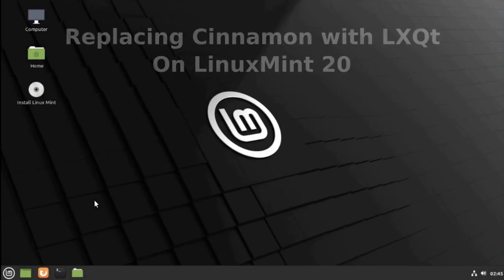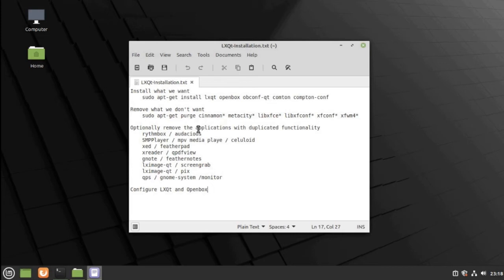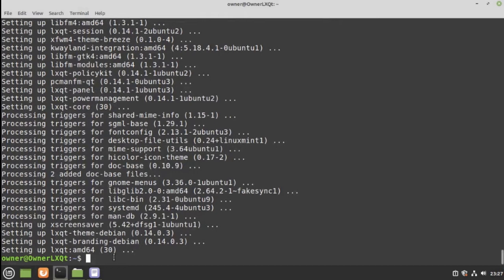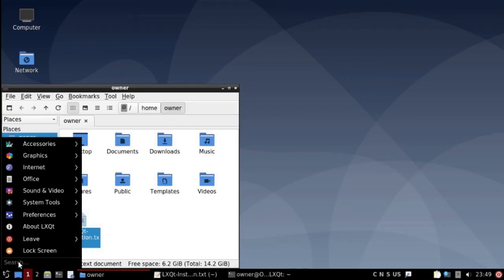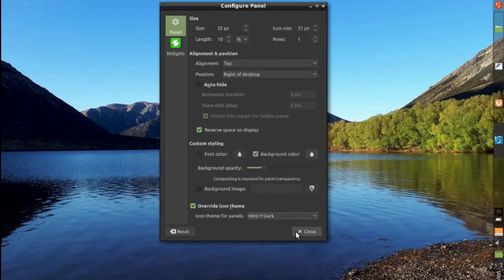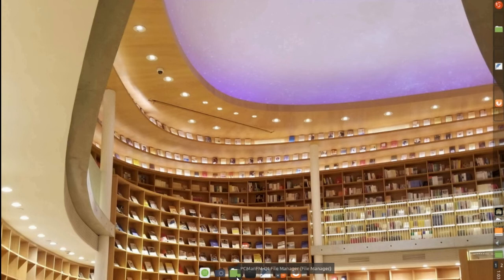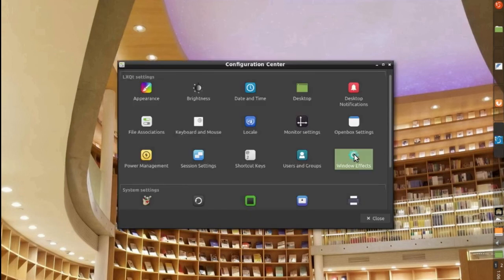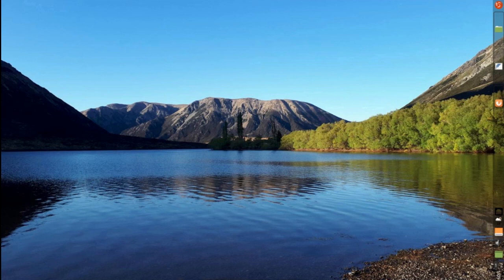Replacing Cinnamon With LXQt on a new Linux Mint installation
If you, like Linux Mint but I needed a light environment for an old computer, you should consider LXQt. While there isn't an official version with LXQt as a default, the installation process is quite fast and painless.
While I decided to show the process in a new installation on Linux Mint. I've done it on existing installations. However, in that case, it is important to create an snapshot with Timeshift.
In the first half of the video I show the installation process
In the second half of the video I show a sample configuration that you can use as a starting point

INSTALLATION
Install what we want
 sudo apt-get install lxqt openbox obconf-qt compton compton-conf

Remove what we don't want
 sudo apt-get purge cinnamon* metacity* libxfce* libxfconf* xfconf* xfwm4*

Optionally remove the applications with duplicated functionality
 rythmbox / audacious
 SMPPlayer / mpv media playe / celuloid
 xed / featherpad
 xreader / qpdfview
 gnote / feathernotes
 lximage-qt / screengrab
 lximage-qt / pix
 qps / gnome-system-monitor

For example
 sudo apt-get remove --purge audacious mpv xreader gnote screengrab pix gnome-system /monitor

SAMPLE CONFIGURATION
Session settings:
 Enable Compton
 Stop qlipper and xscreenSaver from autostarting
 Add meteo-qt to the autostart list

 Add two extra Environment Variables for dark theme,
  QT_PLATFORM_PLUGIN = qt5ct

  QT_QPA_PLATFORMTHEME = qt5ct

Panel settings:
 Move panel to the right
 Icon theme to Mint-Y-Dark
 Remove keyboard state indicator
 Move show desktop down
 Remove the quick launch
 Remove the leave button and the corresponding quick launch
 Configure desktop switcher to have two rows and move it down
 Lowere the opacity of the background

Menu settings

 Select "Clear search upon showing menu"

Task manager settings
 Icons only
 Use icons by window class

Add new panel at the bottom for the quick Launch
 Align to the Center
 Auto-hide
 Don't "Reserve space on display"
 Lower the opacity of the background
 Add a quick launcher with the applications I use the most
 Set the length to fit the applications
 Increased the size to have bigger icons

Desktop
 Set wallpaper to slide show
 Remove visible shortcuts

LXQt Appearance
 Qt Style - gtk2
 GTK Themes - Mint-Y-Dark
 Icon theme - Mint-Y-Dark
 LXQt theme - Ambience

Windows effects
 Default opacity of inactive windows 0.90
 No opacity for Title bars and borders

OpenBox
 Add Key bindings to snap/tile screens